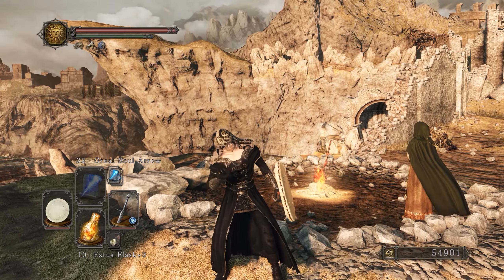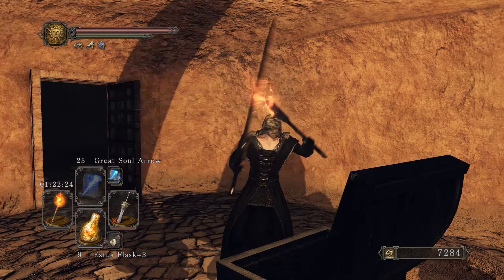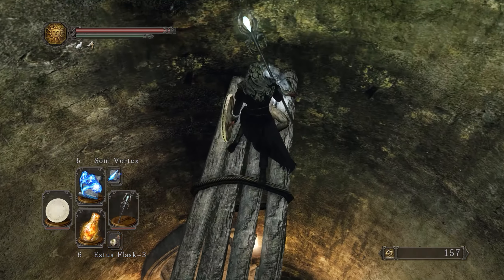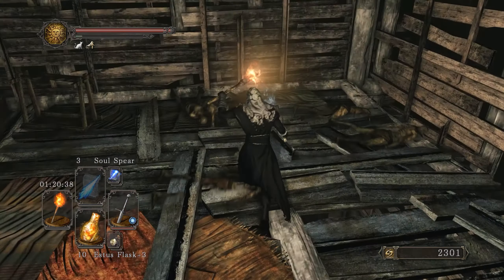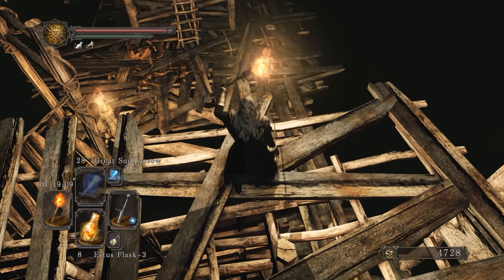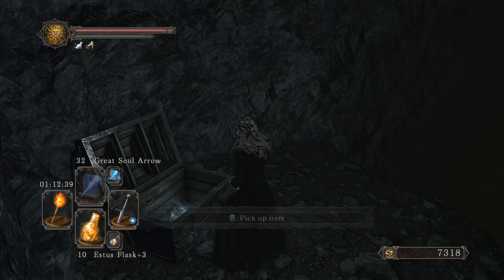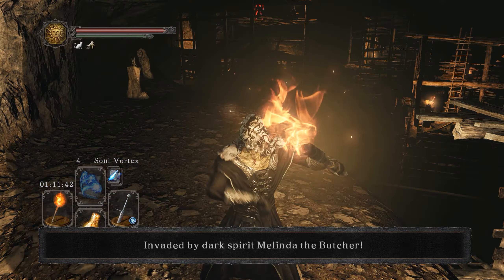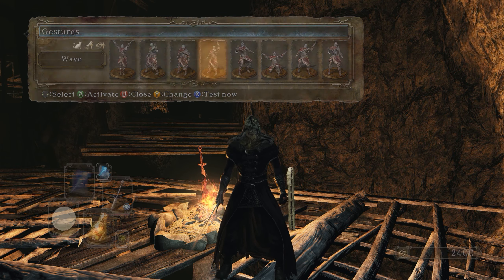Dark Souls II: Scholar of the First Sin - 013 - "The Gutter"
Deep down in the well in Majula, a gigantic area of darkness await us. Corpses, poison and decay await us, among those who were thrown away...

"Long ago, in a walled off land, far to the north, a great king built a great kindom. I believe they called in Drangleic. Perhaps you're familiar? No, how could you be. But one day, you will stand before its decrepid gate. Without really knowing why..."

Seek the king, that is the only way.
Lest this land swallow us whole... As it has so many others.

Welcome to my complete playthrough of Dark Souls II: Scholar of the First Sin.

Along the way, I’ll be talking about a lot of stuff regarding Dark Souls 2 and the souls games in general, and hopefully you want to join in and have a listen and watch as I actually play the game.

Video Type: Let’s Play, Walkthrough, Playthrough
Game Genre: Action-RPG
Quality: Best viewed in 1440p at 60fps

Recording Software: Elgato Game Capture HD60
Microphone: Blue Microphones - Snowball